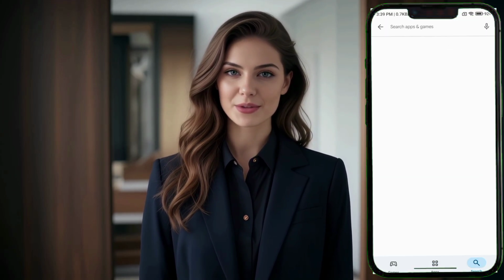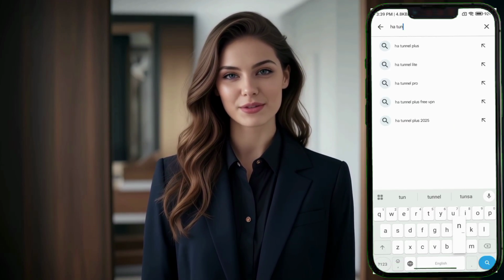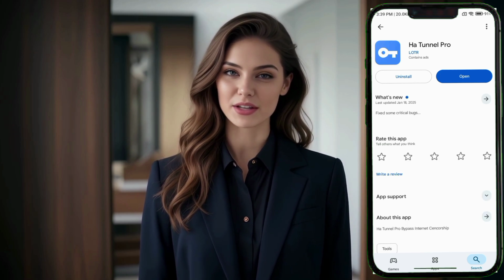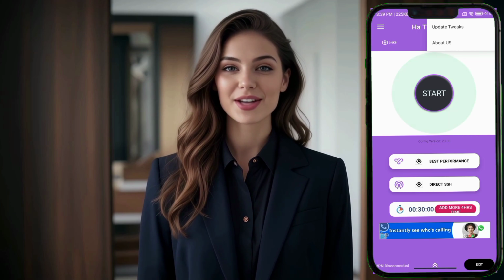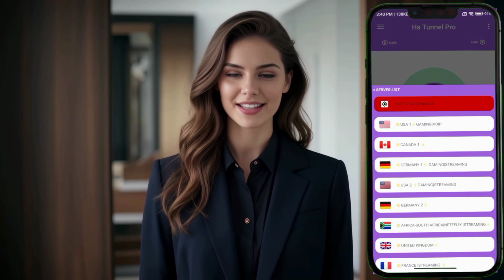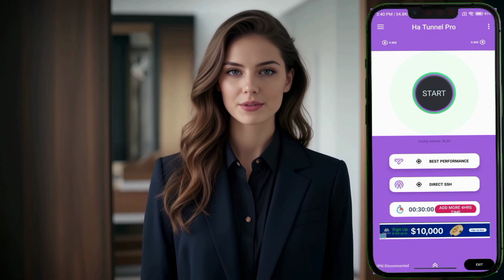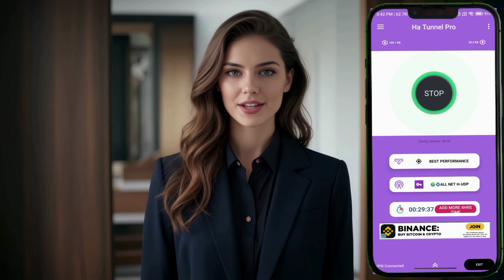How to Setup HA Tunnel VPN on Android | Free VPN App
In this video, I will show you how to download and set up HA Tunnel VPN on your Android device step by step.

This free VPN app helps secure your internet connection and adds an extra layer of protection while browsing online. The app is available on the Google Play Store and is easy to use.